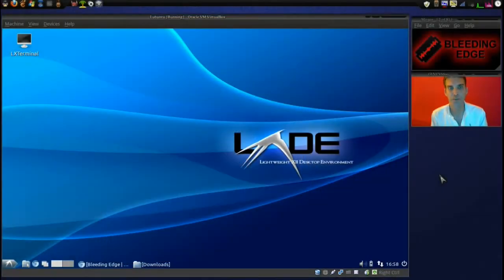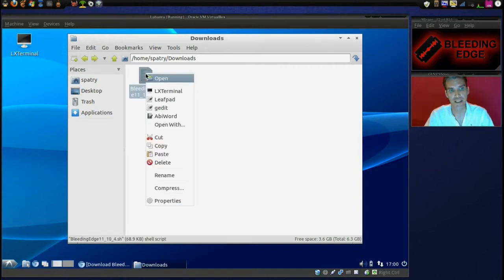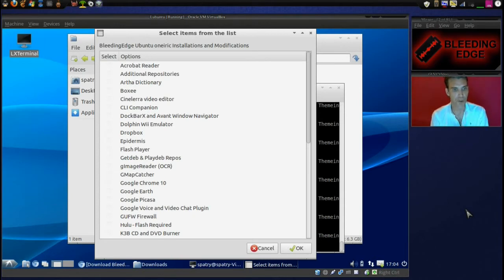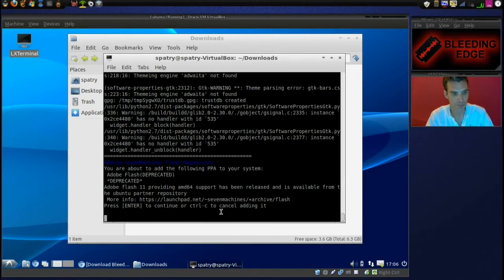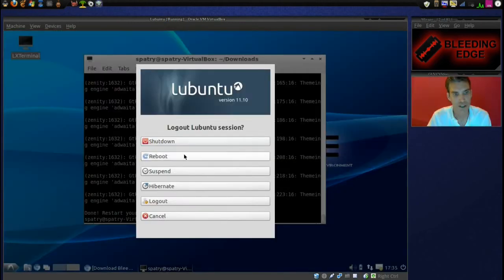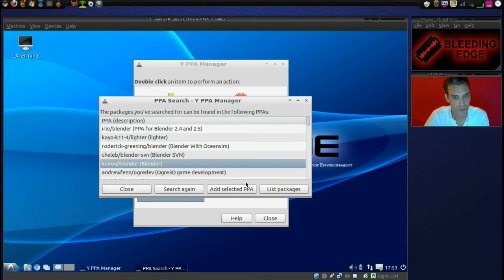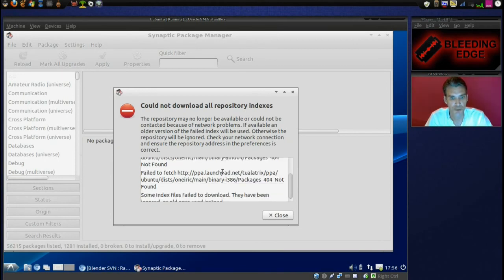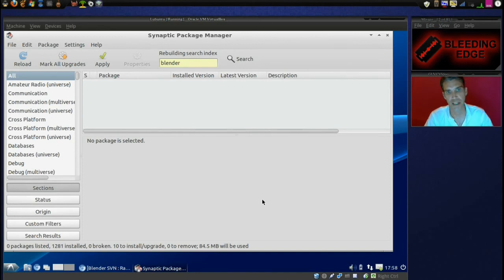Run BLEEDING EDGE on your Ubuntu based system!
This Episode is a RE-ISSUE: I will demonstrate a script you can use to install software that normally does not ship with Ubuntu. Additionally, this script will add PPA's to your system so that you can keep common applications up to date with ease.